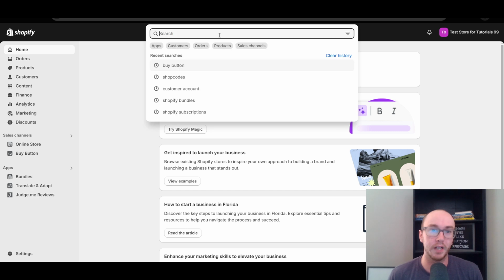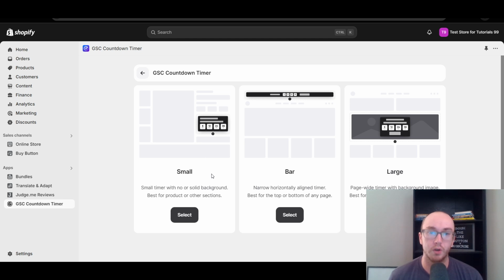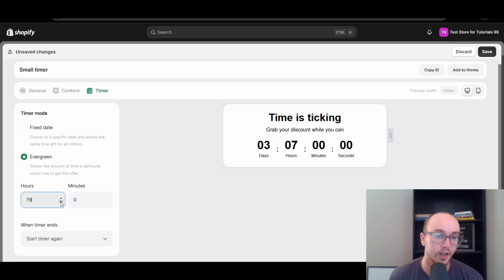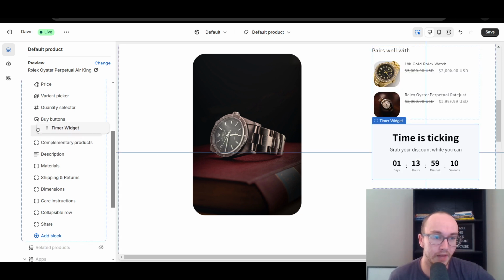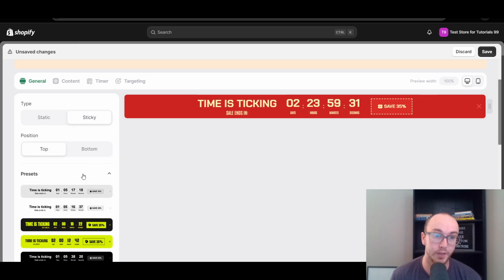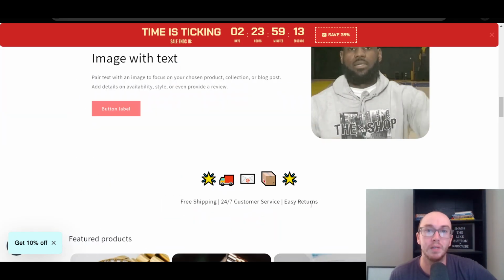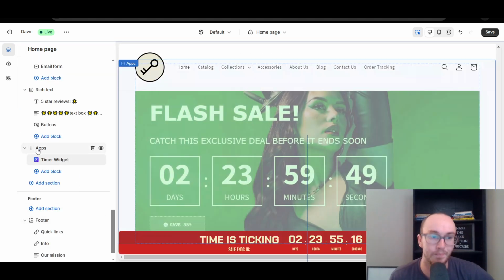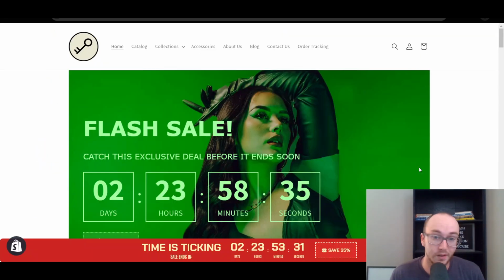How To Add Countdown Timer on Shopify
My ENTIRE Camera and Recording Equipment: